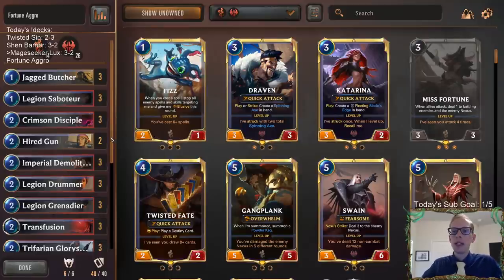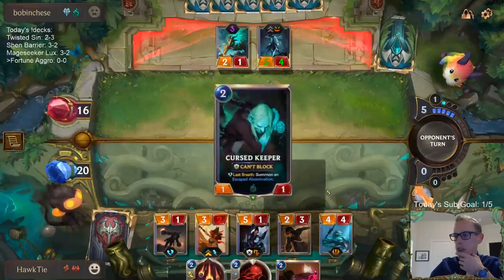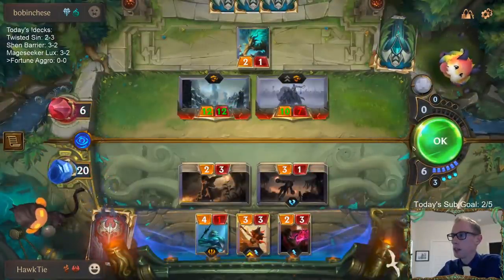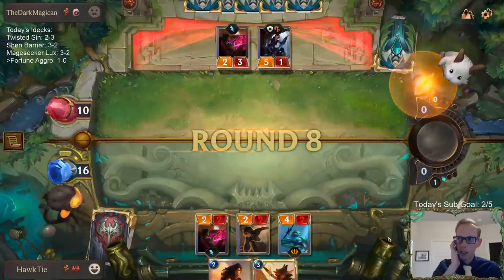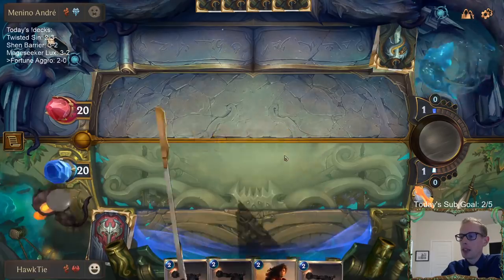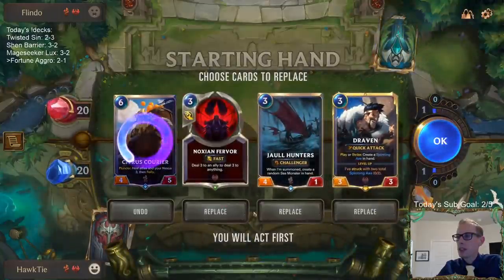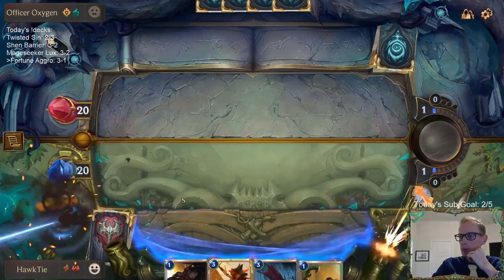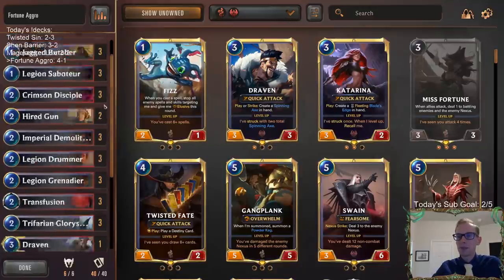Fortune Aggro: Katarina and Miss Fortune! l Legends of Runeterra LoR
Legends of Runeterra Ranked deck - Fortune Aggro
Code - CEBQMAIDCEPB6JJIF4BQEBQVCY5ACAQDAQBQEAQGAUTQCAIDFIAQEAYDAIAQCAYUAEBAMEI
Champions - Draven, Katarina, Miss Fortune
Regions - Noxus, Bilgewater

Stream Schedule (Eastern time):
Mon/Wed/Fri/Sun @ 11am
Tue/Thur/Sat @ 4pm